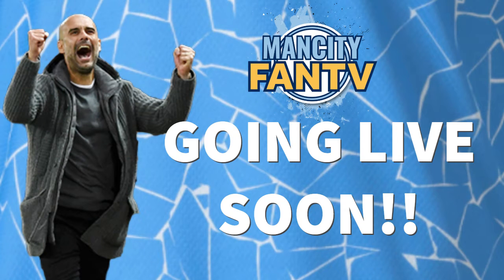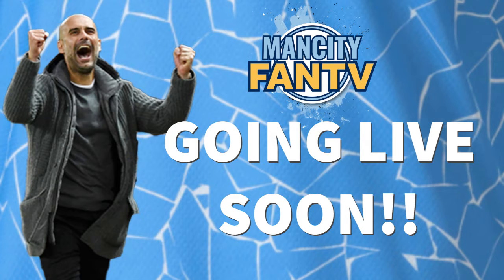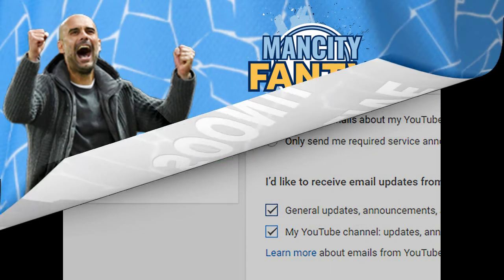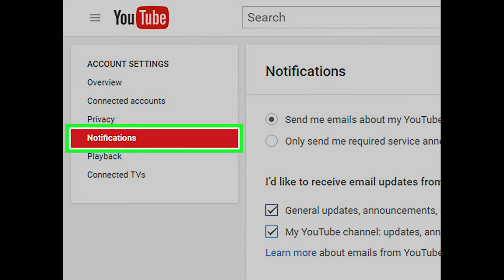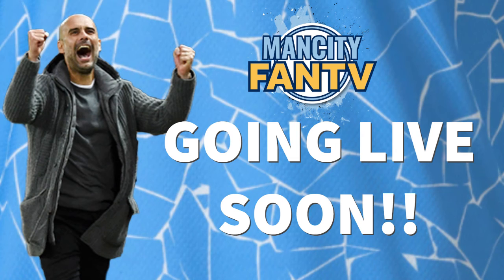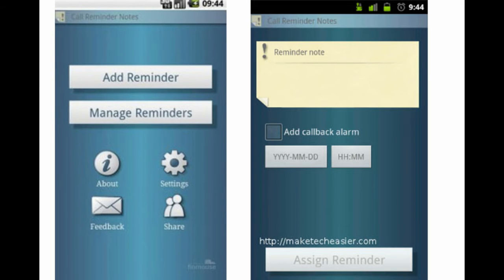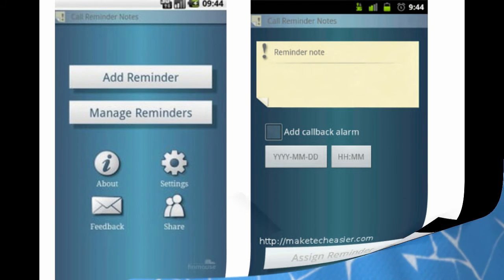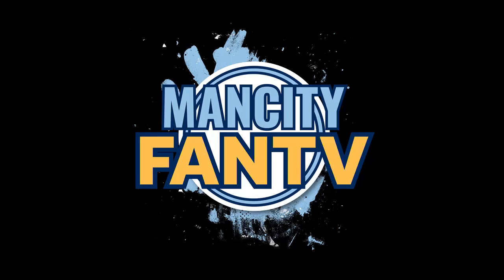MAN CITY FAN TV LIVE AT 17:10pm SPURS vs MCFC WATCHALONG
MAN CITY FAN TV LIVE AT 17:10pm WATCHALONG SPURS vs MAN CITY (NO MATCH COVERAGE)

COME ON BLUES
CTWD

Man City Fan TV Contacts : -
Andy - channel founder and presenter - @AviationBlue

 Fifa content provider
Martin - Presenter and Fifa content provider  - Twitter @horseycity